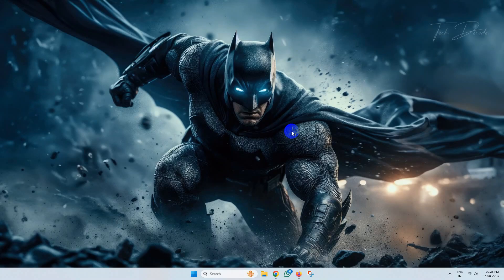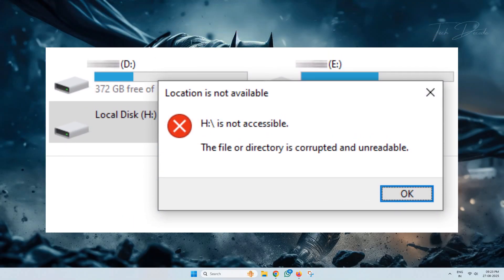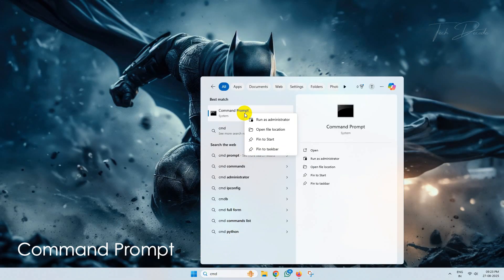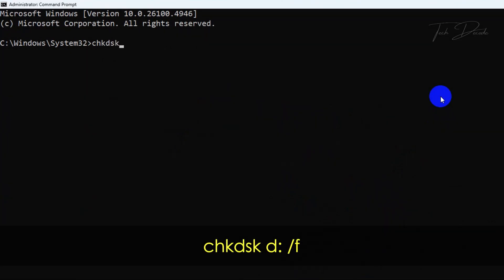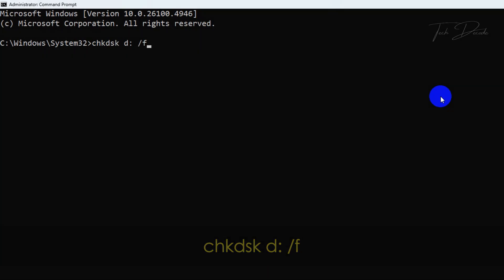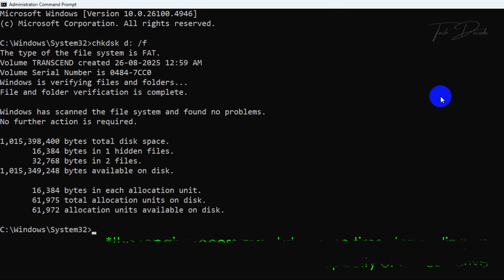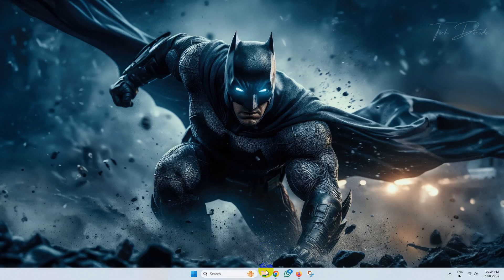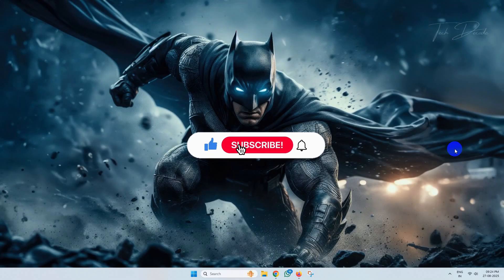How To Repair Corrupted Pen Drive (USB Drive)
Are you getting the error “You need to format the disk before you can use it” when trying to open your USB drive, external hard drive, or SD card? Don’t worry - you don’t have to format your drive and lose your data.

In this video, I’ll show you a simple method to fix this error and gain access to your files safely. This method works on Windows 11, Windows 10, and Windows 7.

✅What you’ll learn in this video:

1. Fixing the “disk needs to be formatted” error without losing data
2. Repairing corrupted USB drives and external hard drives
3. Recovering files from SD cards and flash drives
4. Using built-in Windows tools (CHKDSK, Disk Management)

💻 Works for:
✔ USB Pen Drives
✔ External Hard Drives
✔ SD Cards & MicroSD Cards
✔ Internal HDD/ SSD